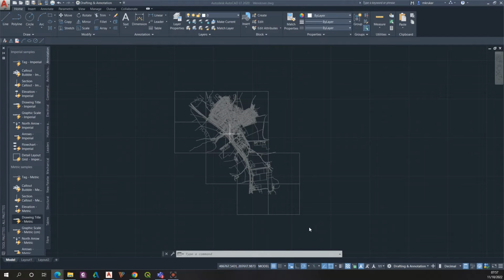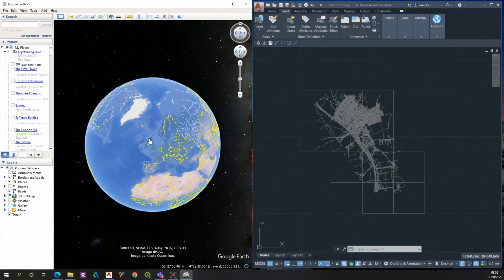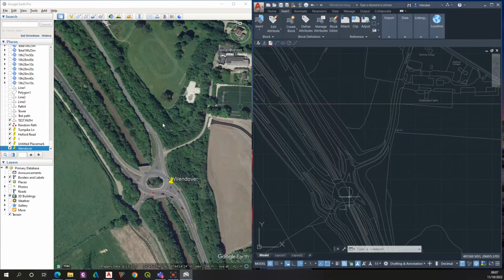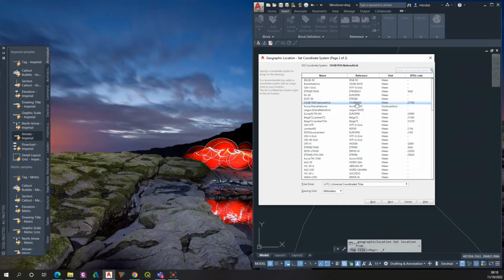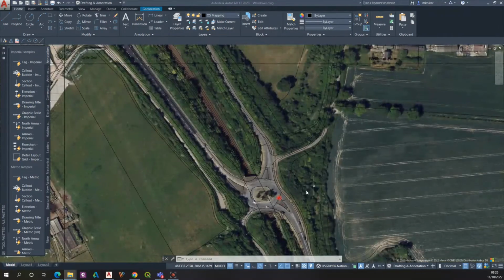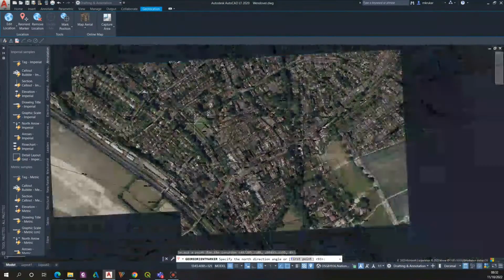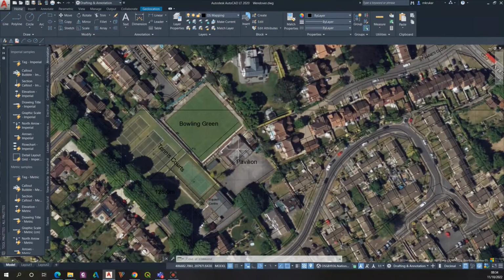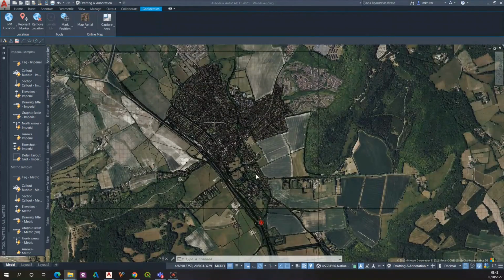AutoCAD LT - Geolocation from point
Another option of the geolocation on AutoCAD LT - from the point.